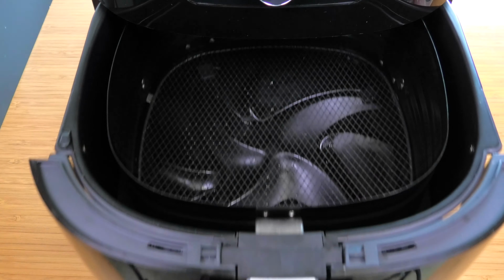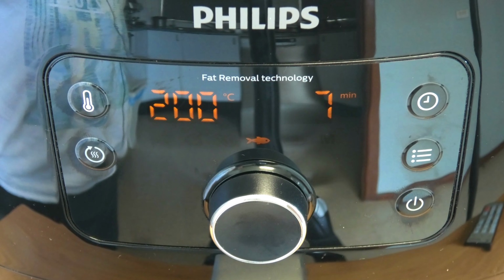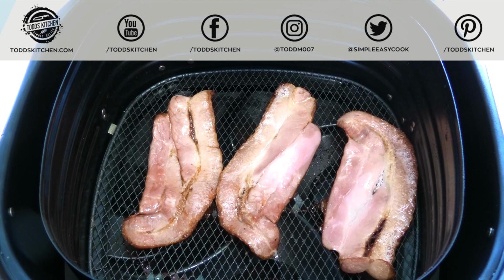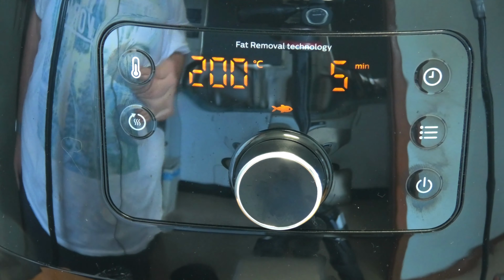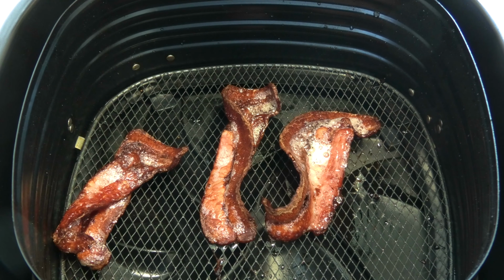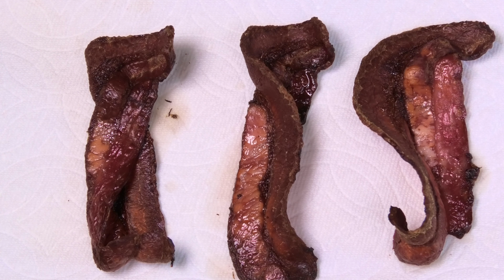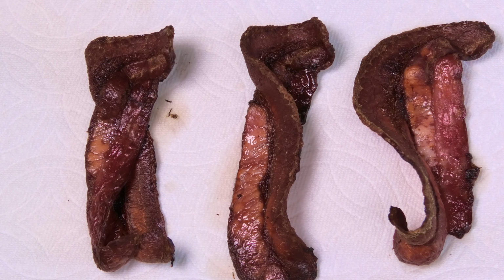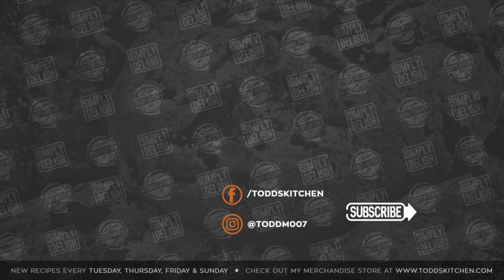How to cook Crispy Bacon in an Air Fryer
This How to cook Crispy Bacon in an Air Fryer video recipe shows just how much easier it is to make perfectly crispy bacon every single time in an air fryer.

A cheap way to help support my extensive recipe shopping lists, only if you can afford this small monthly fee

New video recipes every: MONDAY, WEDNESDAY & FRIDAY